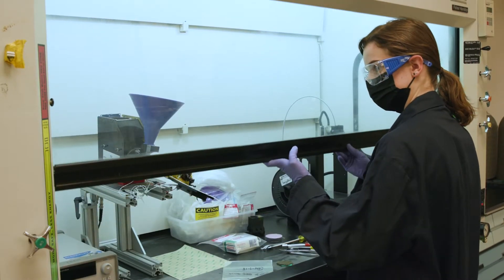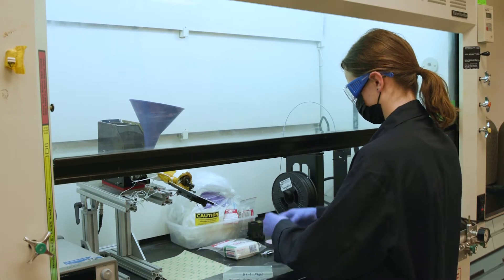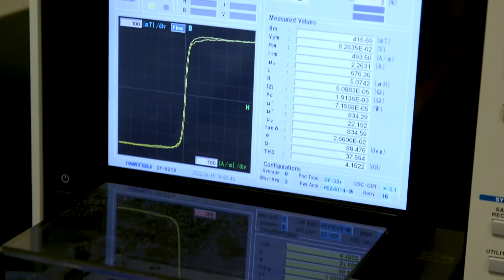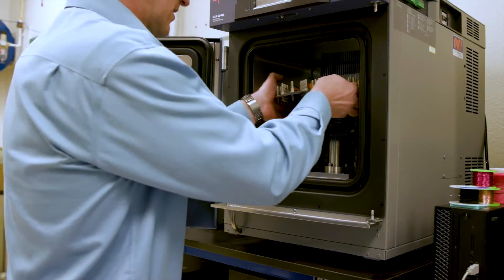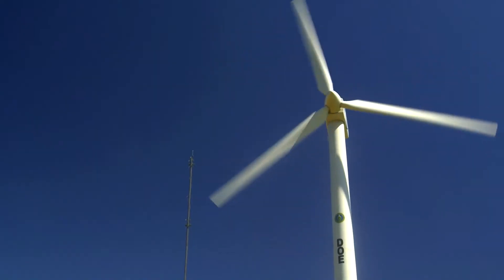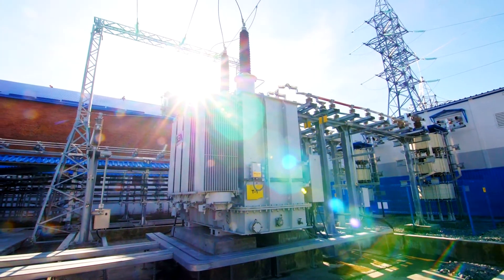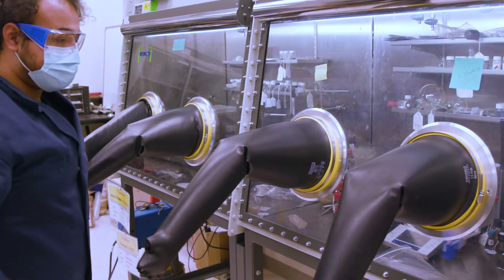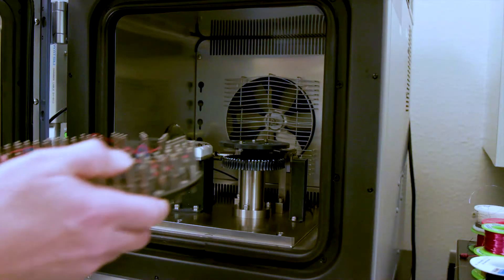R&D 100 Winner 2022: Iron Nitride Soft Magnetics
Iron nitride (Fe4N), a new soft magnetic material, is a high-magnetization and high-resistivity soft magnetic alloy. Fe4N soft magnetic components can reduce next-generation smart grid power electronics system size and weight by up to an order of magnitude over existing state-of-the-art soft magnetic materials, while also realizing increases in efficiency. The revolutionary performance advantages of Fe4N soft magnetics are expected to spur key innovations in utility-scale and transportation-based power electronics hardware and to increase the accessibility and use of distributed energy resources such as grid energy storage and carbon-free mobility. This leading-edge material is the world’s first commercially available iron nitride soft magnetic component, and it is ready for manufacturing now.

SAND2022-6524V